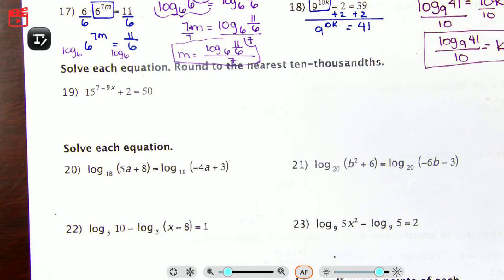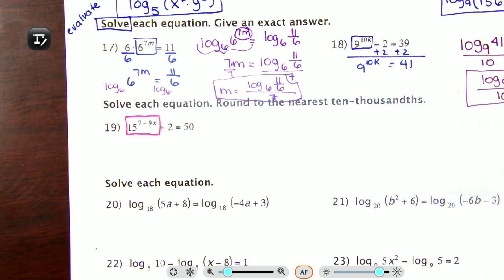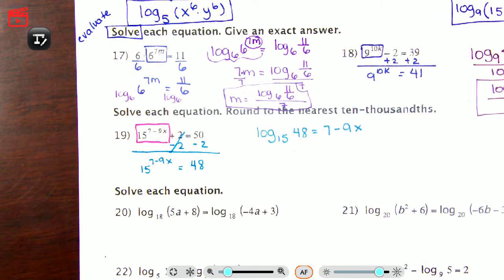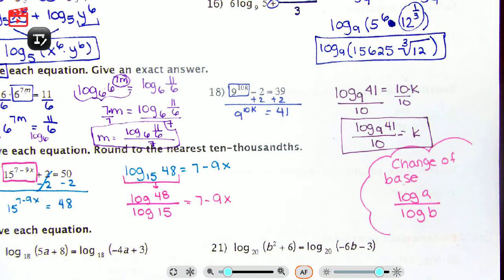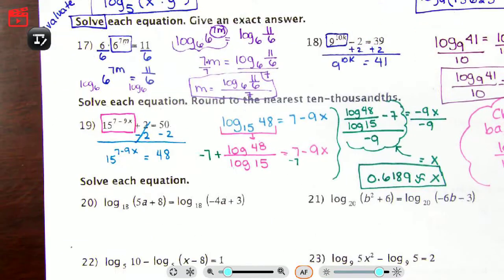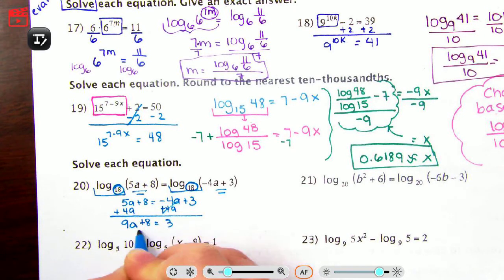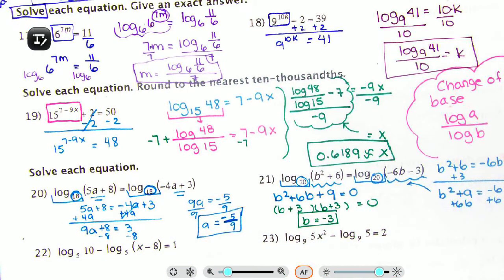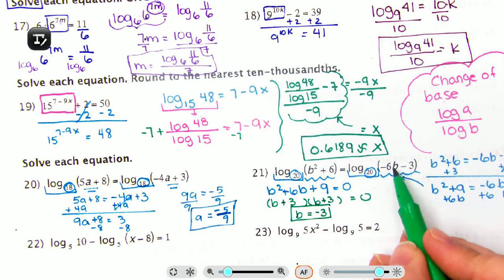Logs IM3 Unit 6B PreTest Part 2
Hello Beautiful People. Part 2 of the IM3 unit pretest.